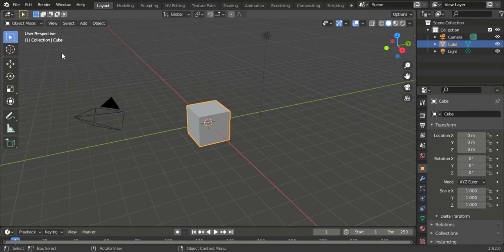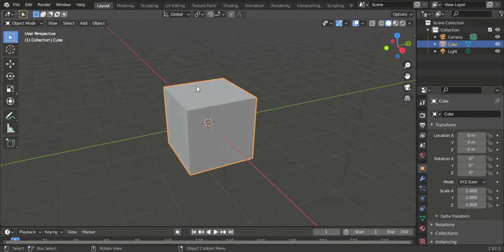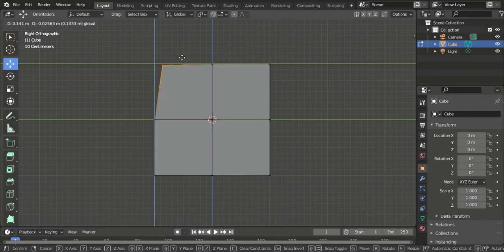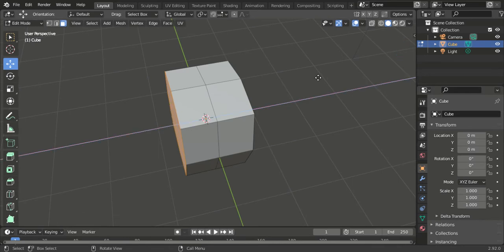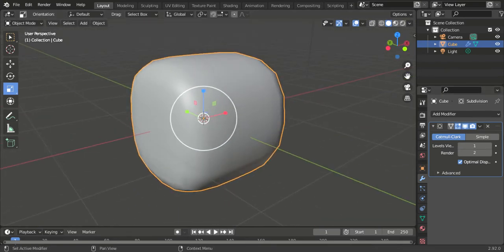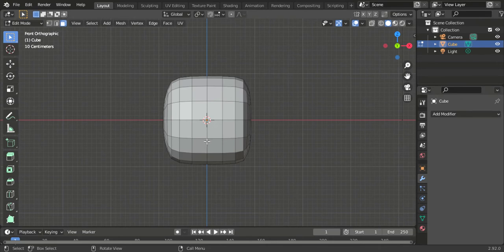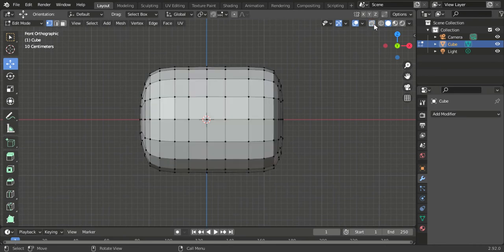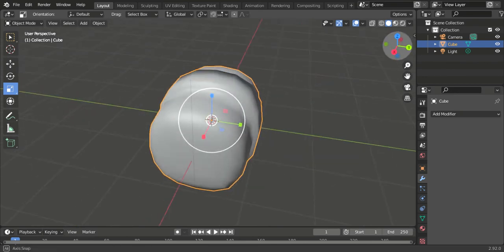Ez Gives Mom a Blender Tutorial - Part 1